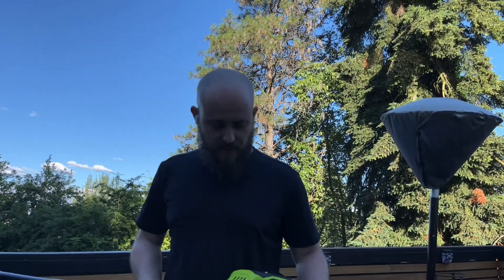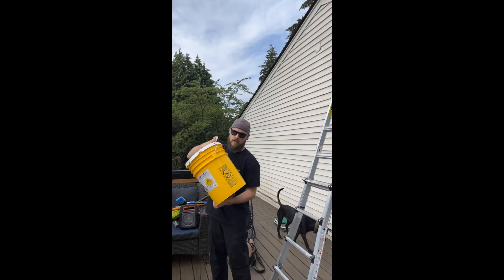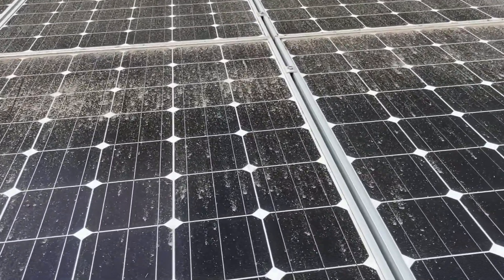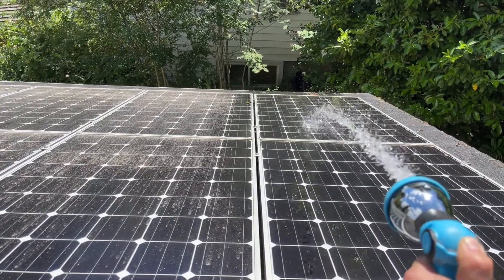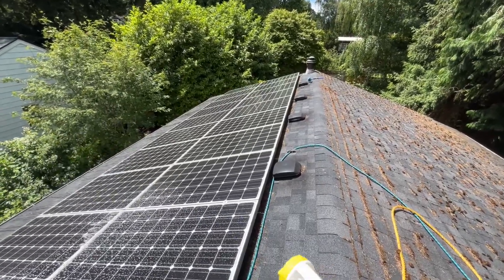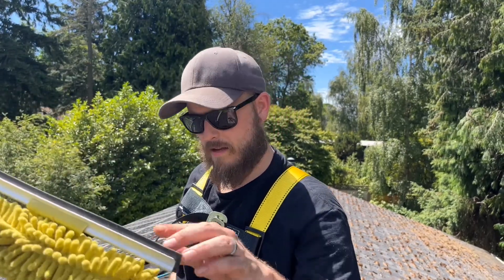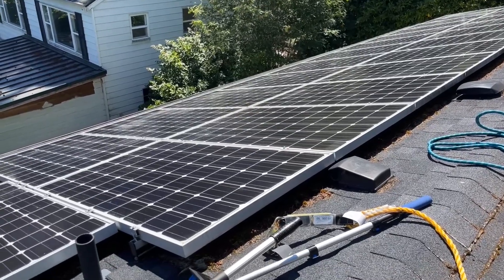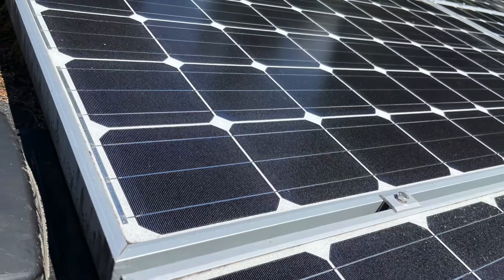Solar Panel Cleaning Kit Part I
Learn Solar Panel Maintenance 101! In this video we'll try out several products to determine what you should include in your solar panel maintenance kit. Does solar panel cleaner work without scrubbing it? Do you need cleaner at all? We'll answer all you need to know about taking care of your solar panels.

Please use the links below if you're interested in any of the products featured in this video!

Bucket of Safe-Tie

Eversprout Solar Panel Soft Bristle Brush

100ft expandable hose (Sofiwaa)

Solar Panel Cleaner; One Shot 1S-SPCHEC

Docapole 20 ft window washing pole

Snap Fresh Leaf Blower

Gimbal by DJI

MacBook Air

AirPods Pro

Speaking of solar... switching to solar is easy and will save you money, head to evergreenoffgrid.com and let us find you the best deals.